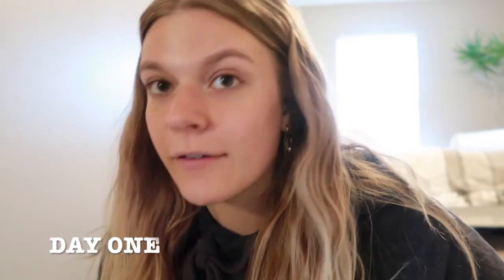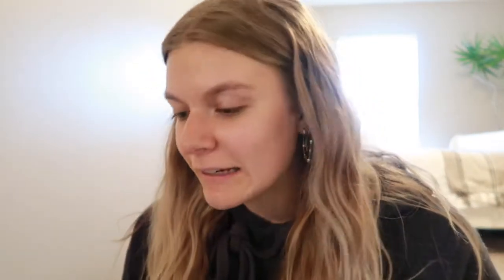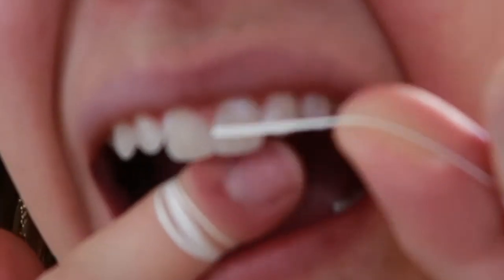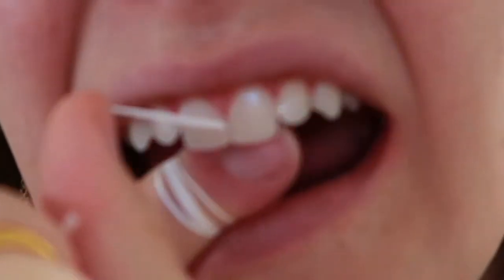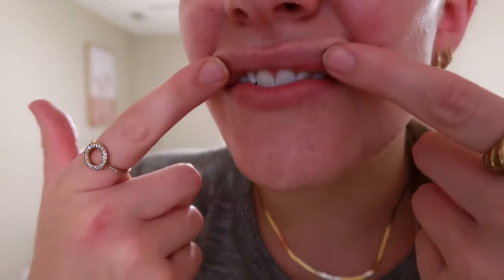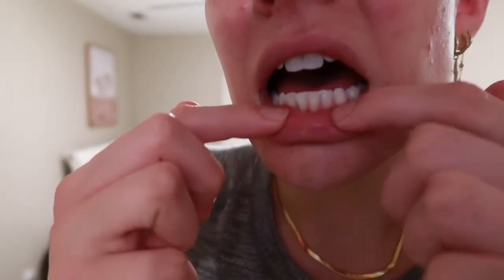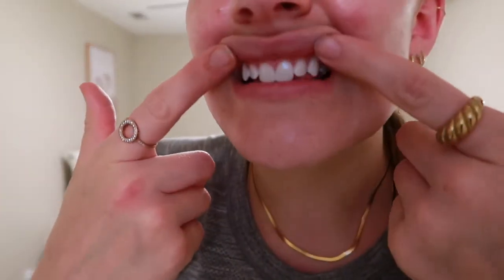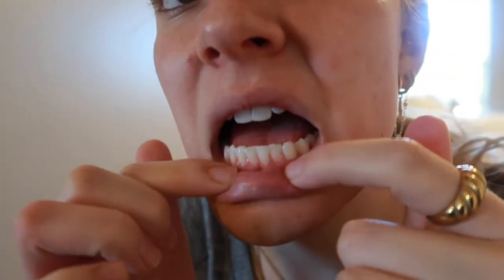AT HOME TEETH WHITENING WITH NO SENSITIVITY!!!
i hope you guys enjoyed the video, xoxo

**these whitening strips are no joke, check them out!!!**